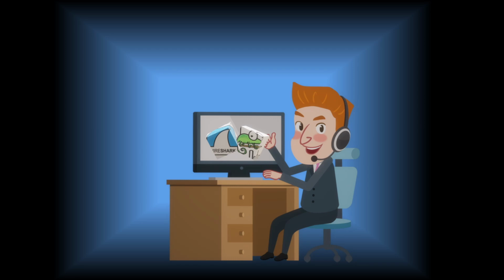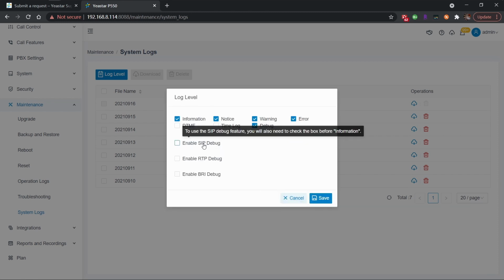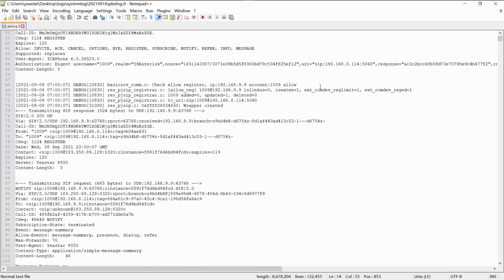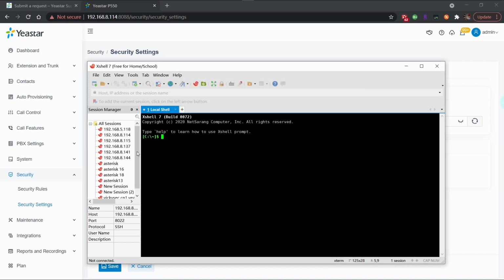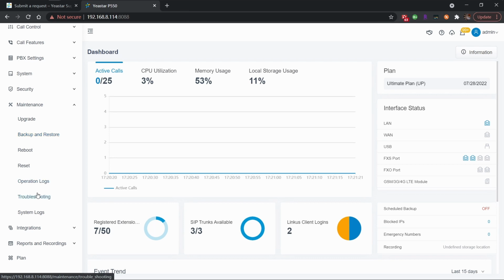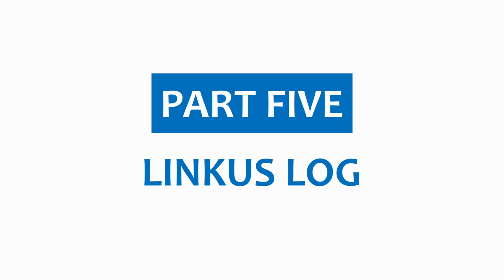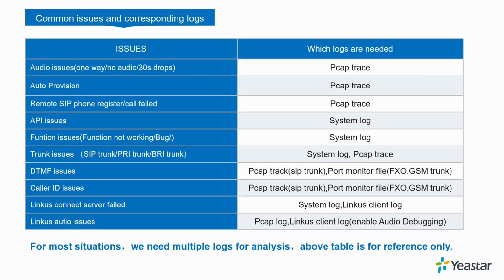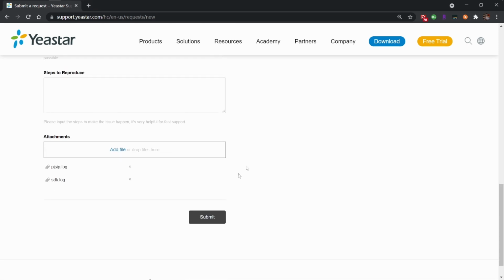Get correct logs & submit tickets for Yeastar troubleshooting (including Wireshark,Notepad++,Putty)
0:13 intro
0:37 system log(Using Notepad++)
2:05 CLI live log(Using Xshell/Putty)
3:32 Pcap trace file (Using Wireshark)
4:15 Port monitor file (Using Adobe Audition)
4:39 Linkus log
5:54 How to submit tickets